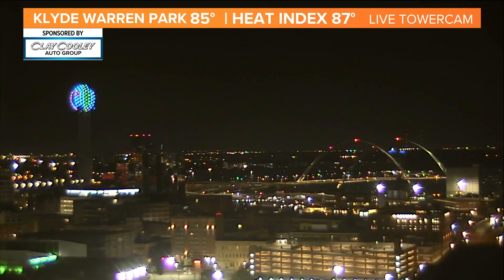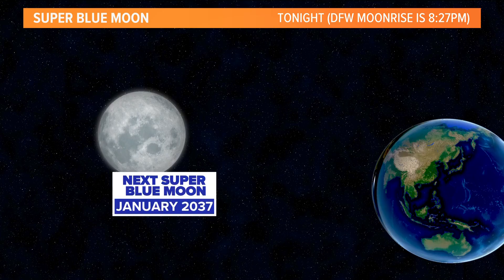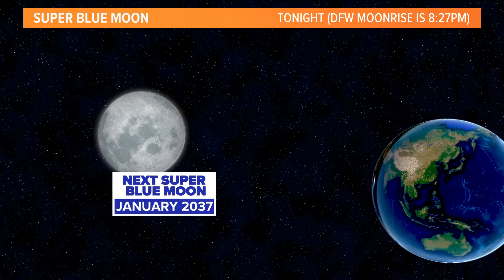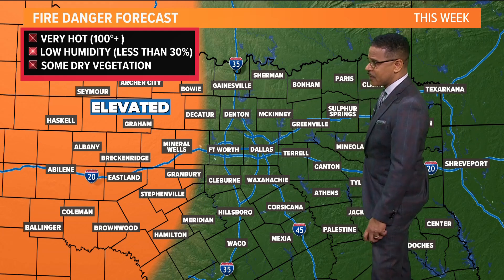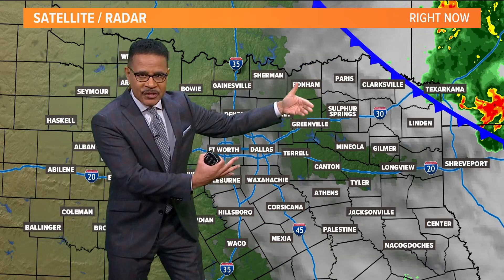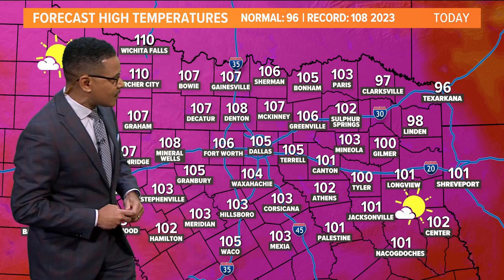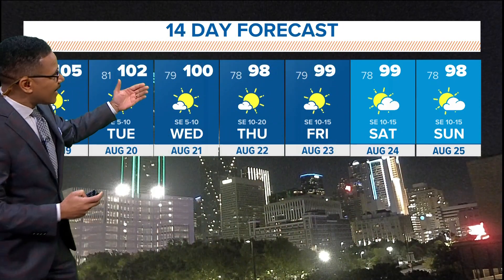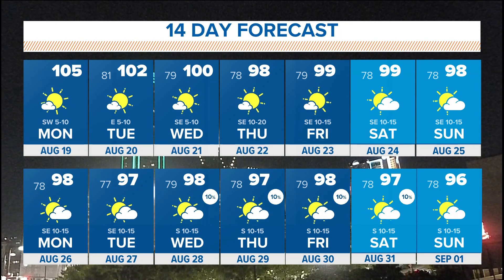A Blue Supermoon will rise over North Texas tonight. Here's what you need to know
A Blue Supermoon is a rare phenomenon, so make sure you look up.